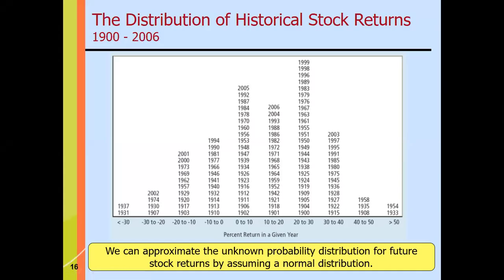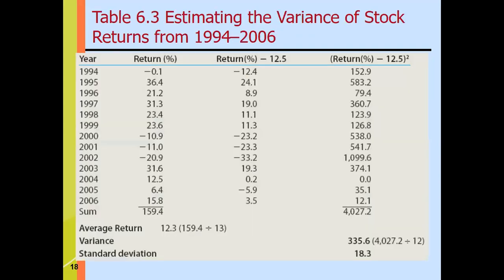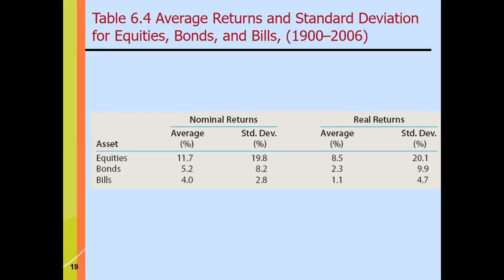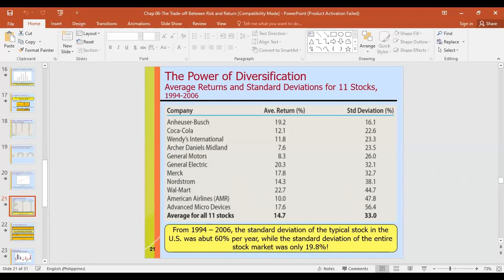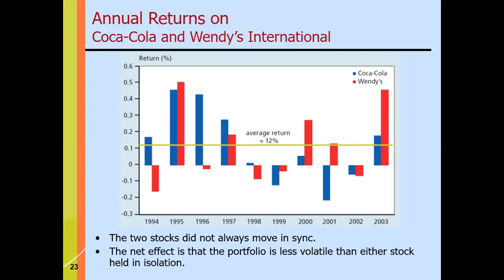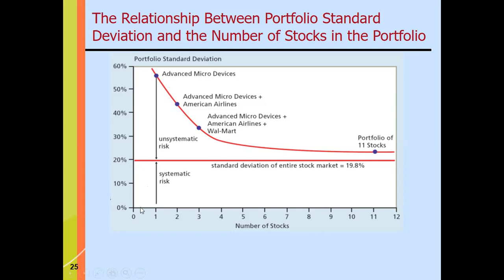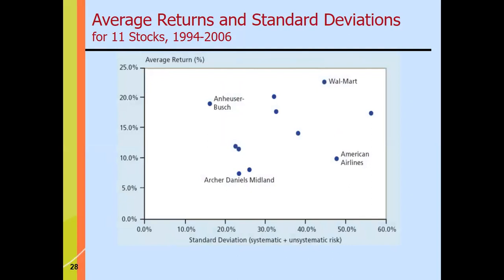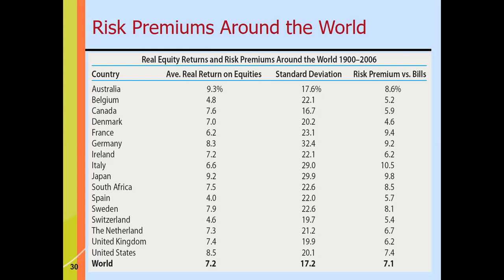The Trade off Between Risk and Return Part 2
This is the second part of our discussions with the simplest way possible about The Trade off Between Risk and Return.